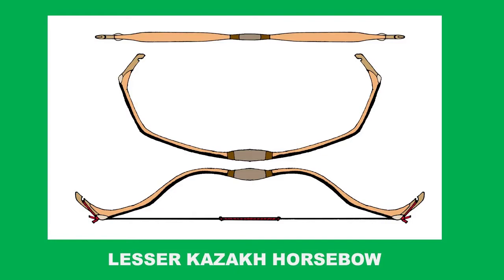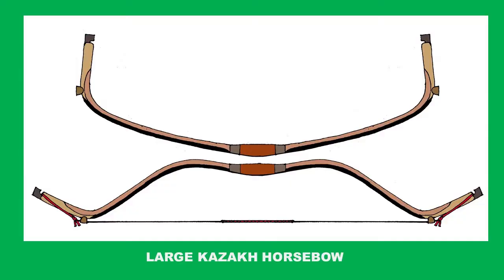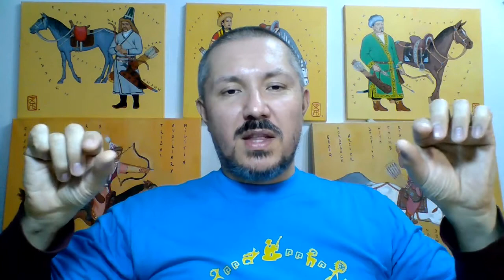04 Qazaq Bows, their origin, types, design, and differences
This playlist is a promotion of my book Sadaqshiliq: the Art of Making and Shooting the Kazakh Horsebow.

This is the part four, in which I talk about the two types of horsebows used by Kazakhs and neighboring nomadic hordes.

My book on Amazon
My Etsy store